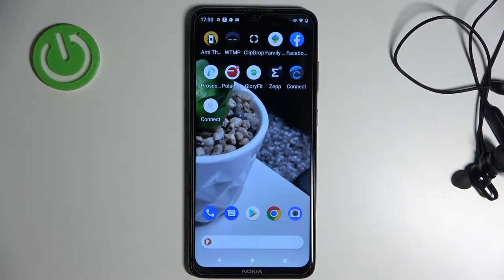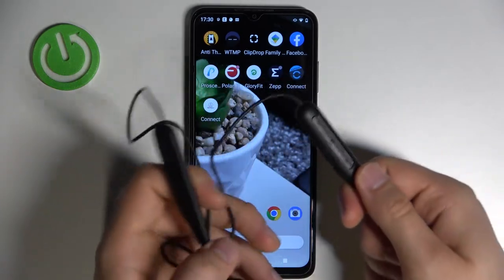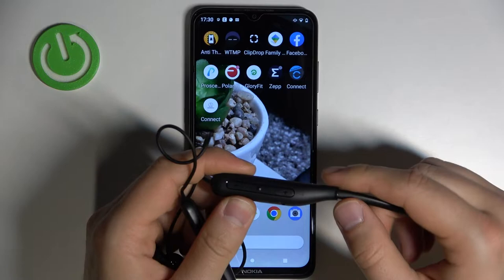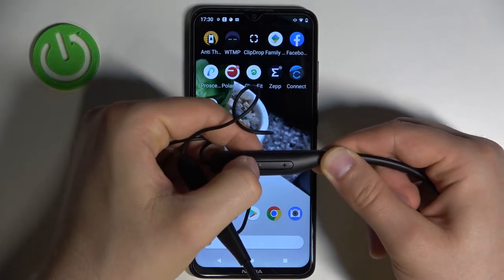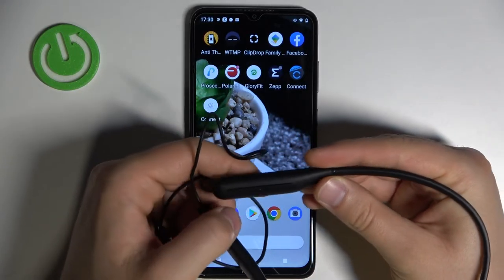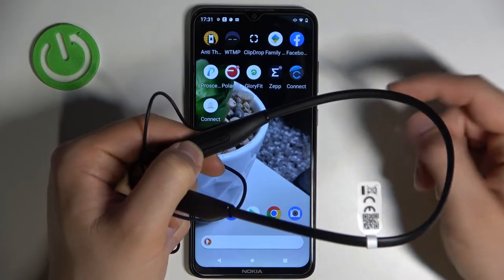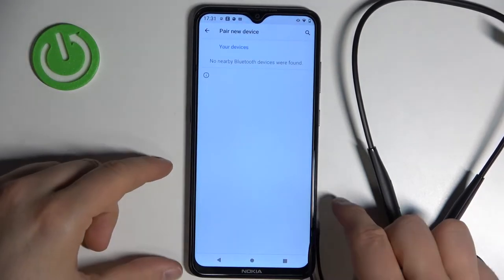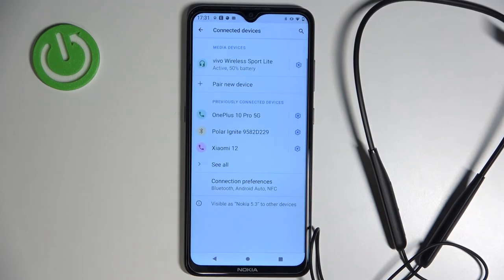How to Pair vivo Wireless Sport Lite with Android Smartphone?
This simple video tutorial show you how to get connection bluetooth with vivo Earphones and Android Smartphone. You have to remember to enter pairing mode.

How to Connect vivo Wireless Sport Lite with Android Smartphone? How to Link vivo Wireless Sport Lite with Android Smartphone? How to Use vivo Wireless Sport Lite with Android Smartphone?